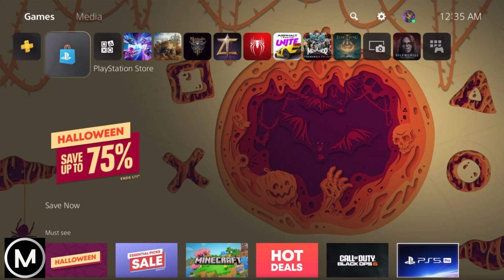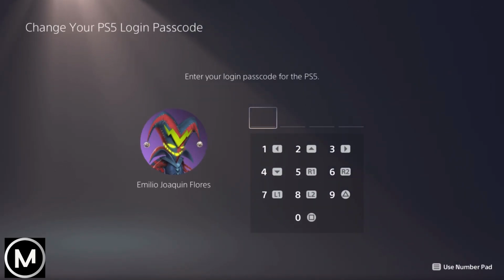How to Create Login Pin on PS5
Understand the process of creating a login PIN on your PS5 console for added security.

🎮 PS5 Essentials!